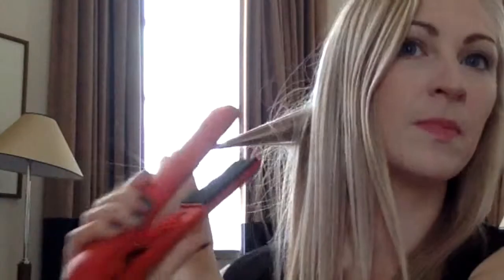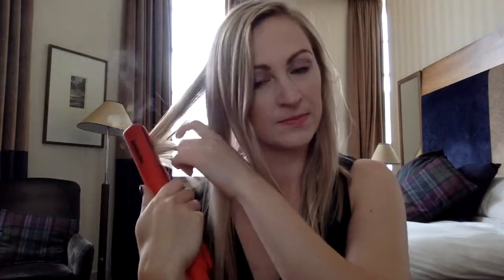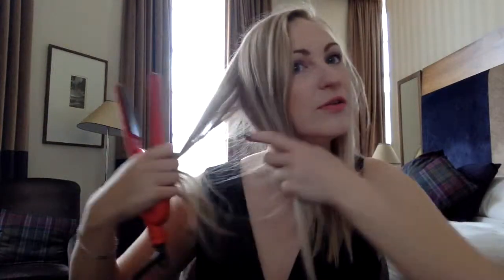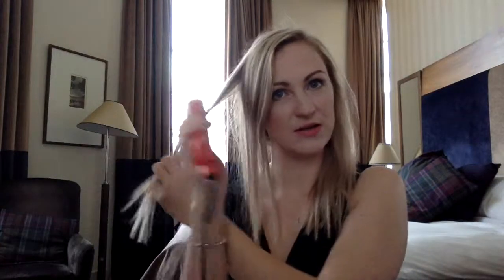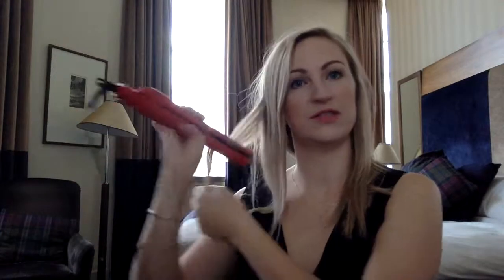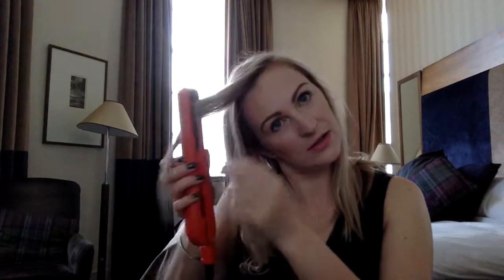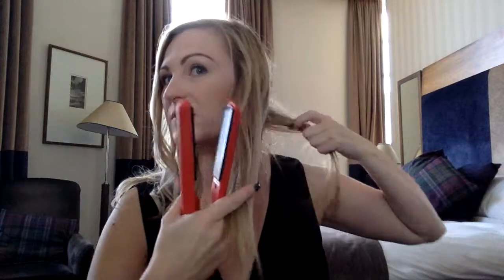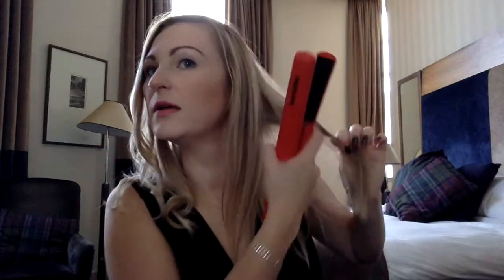Travel Time-saver: Style your hair in 8 Minutes or Less - NatashaMorganYouTuber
See how easy it is to curl your hair with straighteners so you can enjoy your weekend trips away.

How long does it take you to curl your hair?

To see more videos like these, click below!

NatashaMorganYouTuber